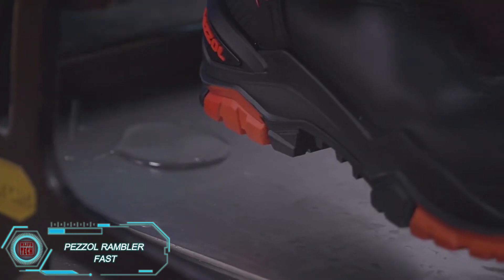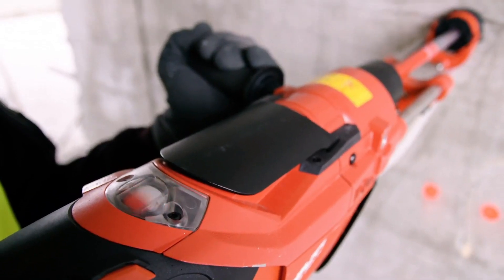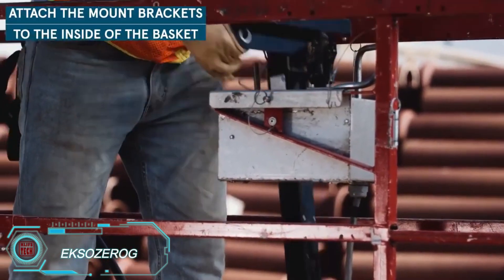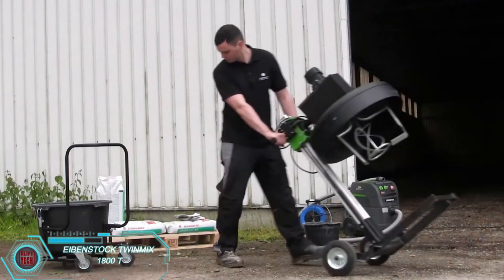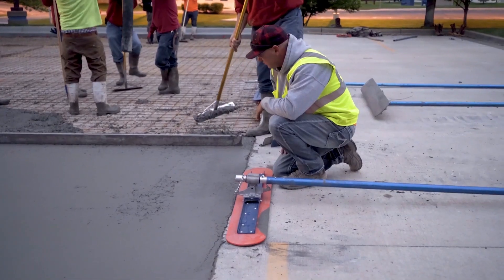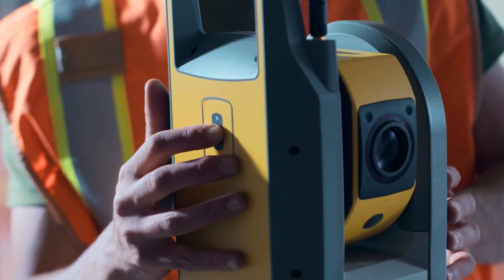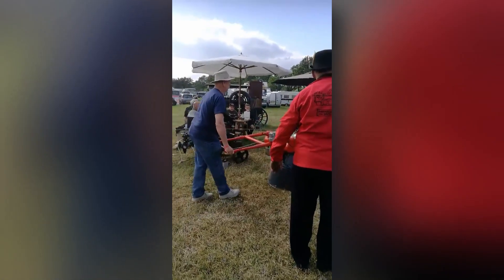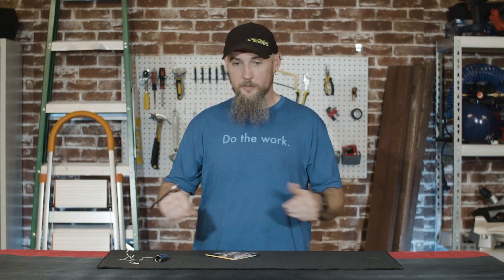Ingenious Construction Gadgets Changing The Construction Industry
Most ingenious construction gadgets that are transforming the construction industry! From high-tech tools and smart devices to innovative machinery, these cutting-edge gadgets are improving efficiency, safety, and precision on job sites. Learn how these technologies are revolutionizing construction work in 2024 and beyond.

⏰ TIMESTAMPS:
0:00 Introduction
0:28 PEZZOL RAMBLER FAST
1:23 SKYLOTEC ACX
2:04 HILTI DD 30-W
2:53 TRIMBLE XR10
3:42 LEISTER GROOVER
4:23 EKSOZEROG
5:03 TRELAWNY LONG REACH SCALER
5:46 HP SITEPRINT
6:28 EIBENSTOCK TWINMIX 1800 T
7:07 ILLUMAGEAR SIXTH SENSE + HALO SL
7:52 ORANGE THUNDER
8:32 SONETICS
9:16 STINGER CN100B CAP NAILER
9:52 TRIMBLE RI
10:22 FALZSID ATTIKA-SHEET-CLOSER VARIO 3.0
11:05 GEDA AKKULEITERLIFT
11:43 DELMAG FROSCH F5 AND F10
12:21 HELLERMANN TYTON HDT16
12:55 EXOHEAVER
13:38 KLEIN TOOLS TRADESMAN PRO MAGNETIC WRISTBAND

Klifs Tech is not responsible for any errors or omissions in the content or for any losses, injuries, or damages arising from the use of or reliance on the information provided. Always read product reviews and follow safety guidelines when using any tools or gadgets.